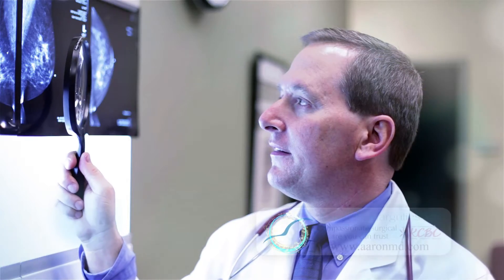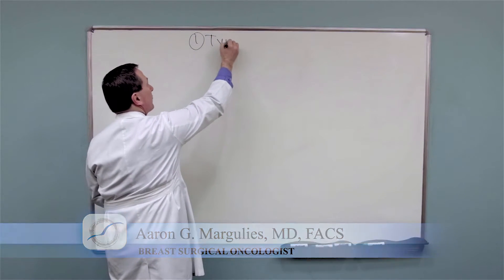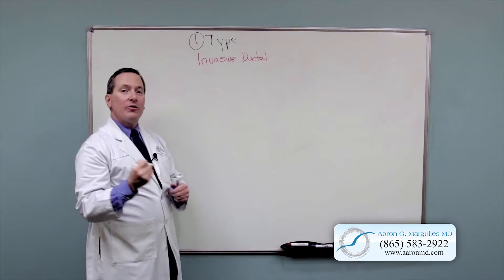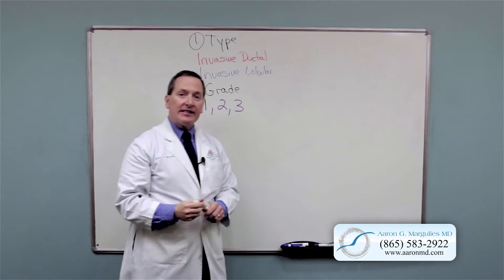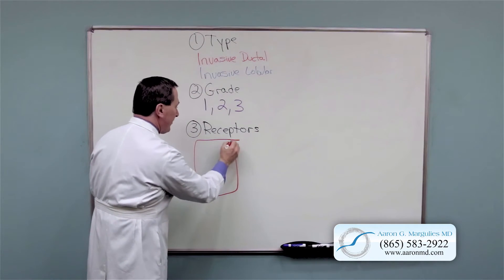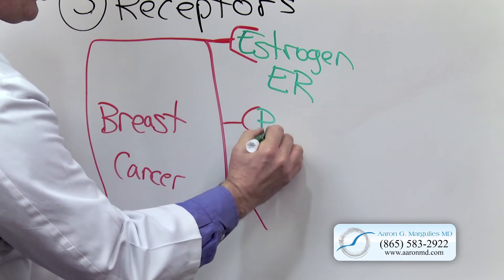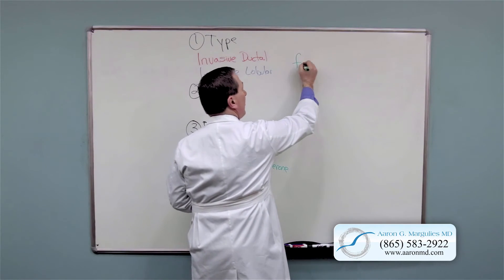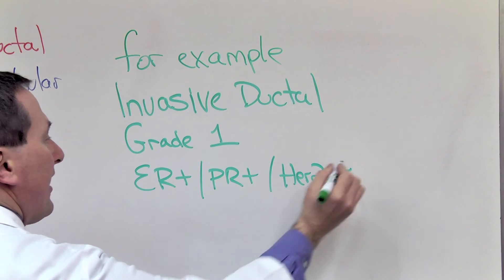What is Invasive Breast Cancer? - Dr. Aaron G. Margulies, FACS Breast Surgical Oncologist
Dr. Aaron G. Margulies, FACS, on staff at the Knoxville Comprehensive Breast Center (KCBC) and Fellowship trained and board certified Breast Surgical Oncologist talks about invasive breast cancer and explains the different labels used to define a specific cancer such as type, grade, and receptors. Dr. Margulies is a former Susan G. Komen Fellow at the Winthrop P. Rockefeller Cancer Institute in Little Rock, Arkansas